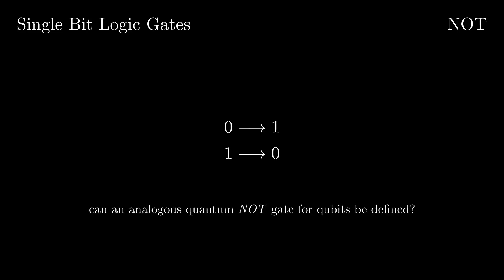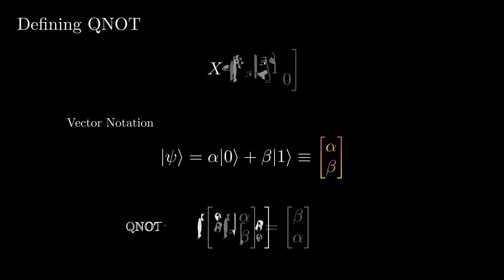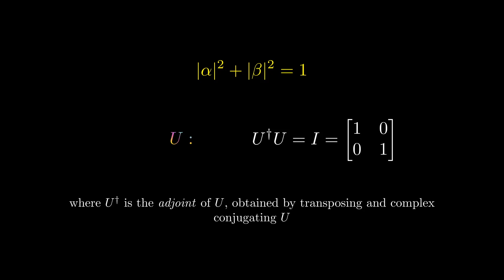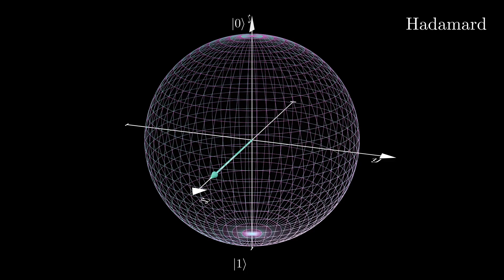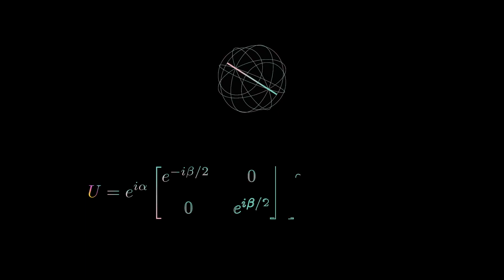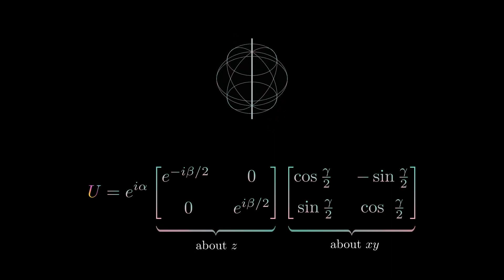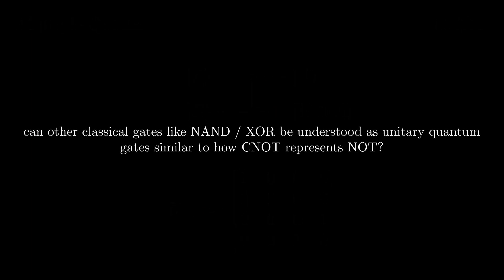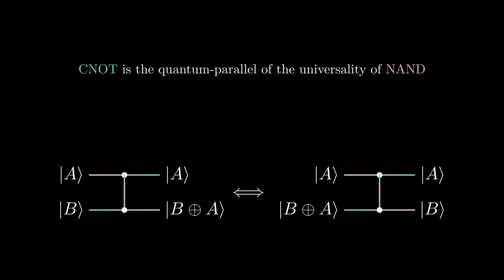Quantum Computing 2: Intro to Quantum Computation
This video is the second of my series on Quantum Computing. It was made to introduce the basics of quantum computational theory, particularly the QNOT, CNOT, Z, and Hadamard Quantum Gates.  The goal of this series is to provide some understanding of quantum computing from a mathematical standpoint. Any suggestions are welcome.

Textbook used:
Michael A. Nielsen, Isaac L. Chuang - Quantum Computation and Quantum Information, 10th Anniversary Edition-Cambridge University Press (2011)

Created using Manim - the mathematical animation engine developed by Grant Sanderson aka. 3blue1brown.

The music used was made by Harris Heller aka. StreamBeats.